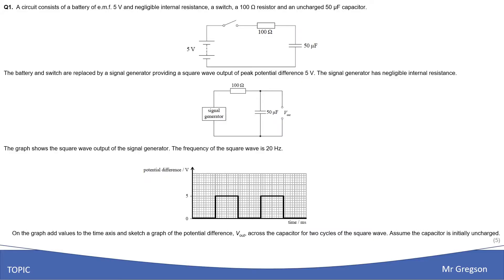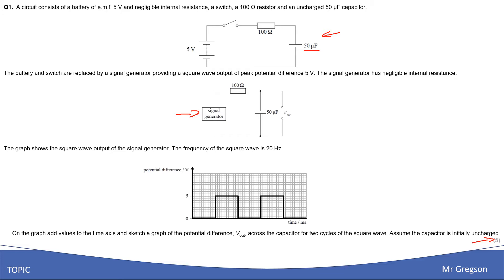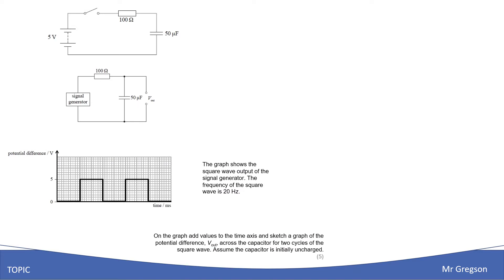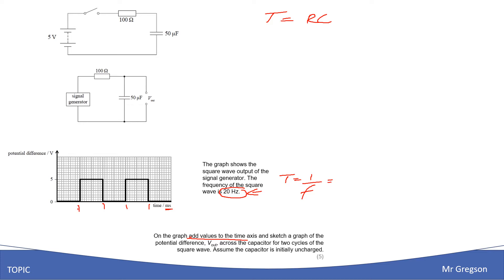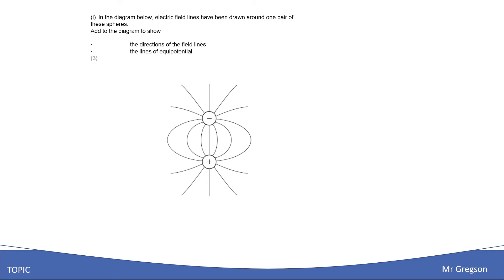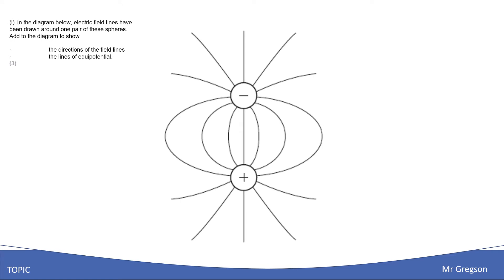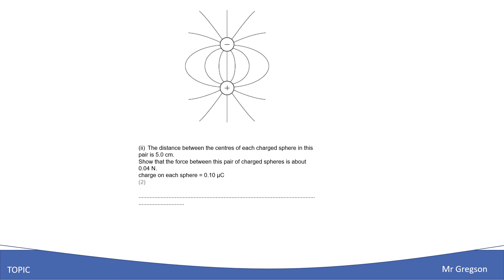A-Level - Capacitor Questions